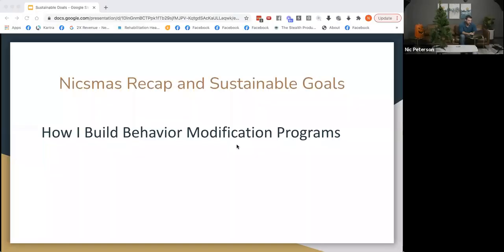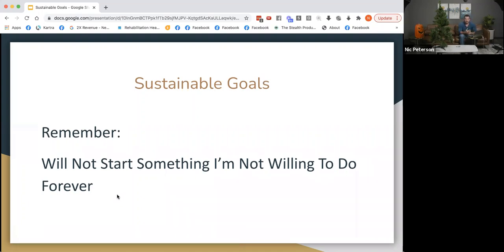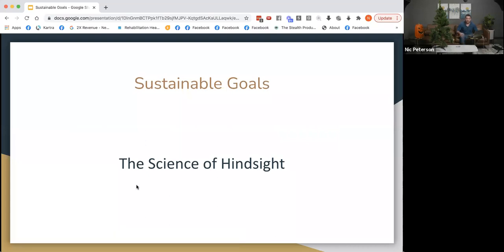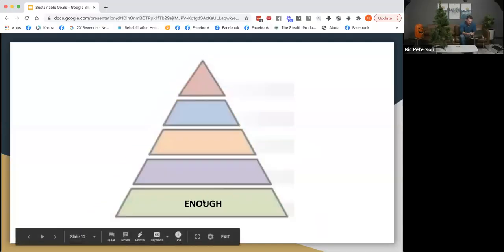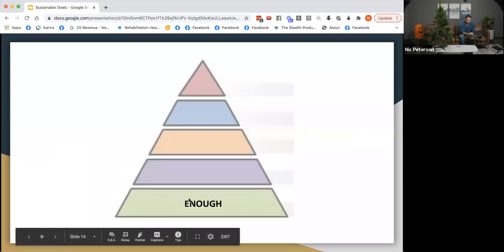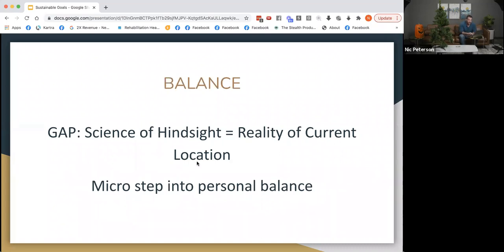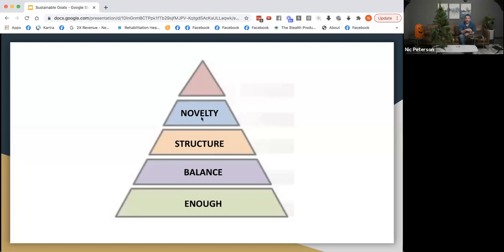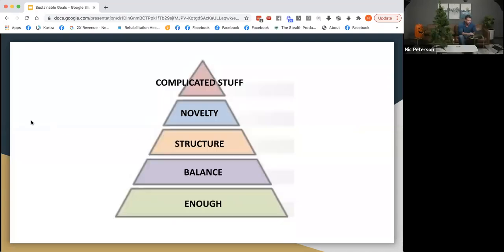Quality Of Life Ascension Model - How I Think About Sustainable Goals